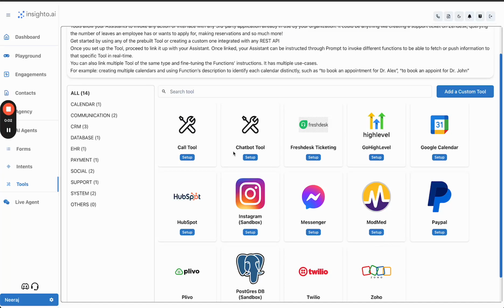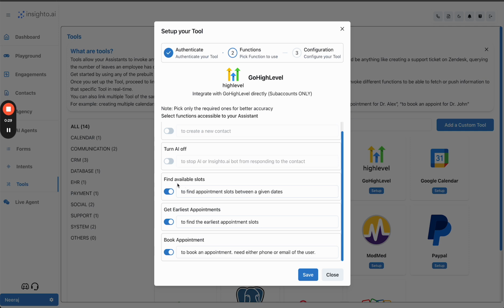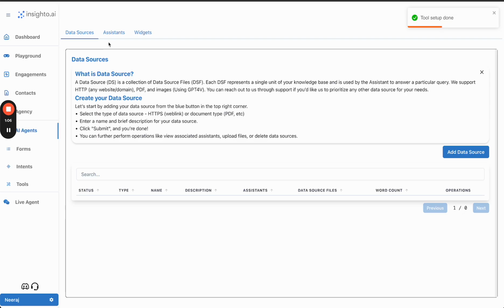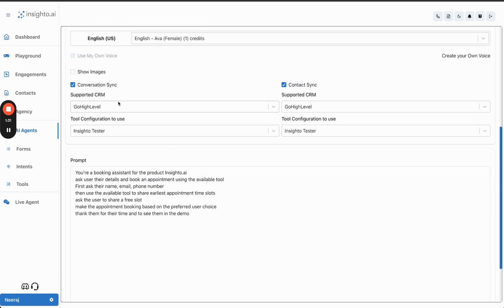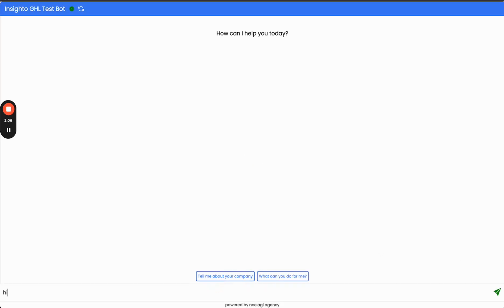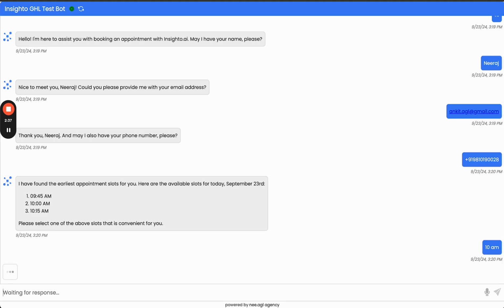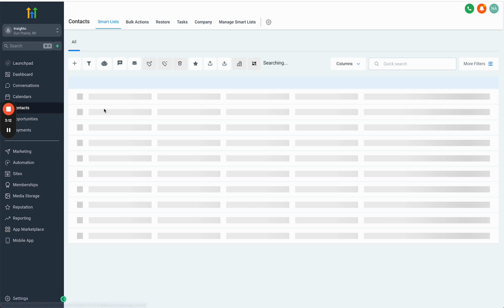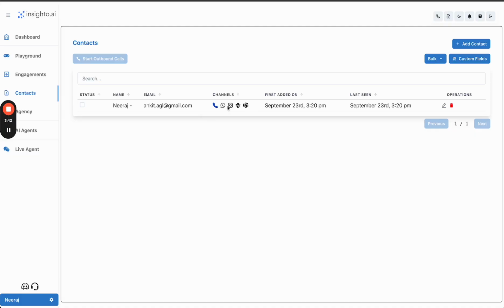Insighto.ai x GoHighLevel | GHL Calendar Appointment, Conversation & Contact Sync 🤖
Welcome to our latest Insighto.ai tutorial, where we demonstrate how to seamlessly integrate AI-powered appointment booking, conversation sync, and contact sync into your GoHighLevel (GHL) workflows! This step-by-step guide will show you how to supercharge your business operations using AI to streamline bookings, synchronize client conversations, and ensure that all contact information is up-to-date and easily accessible.

In this tutorial, you'll learn how to:

1. Automate appointment booking into the GHL calendar
2. Sync conversations between Insighto.ai and GHL
3. Keep your contact database updated with AI-driven automation

By following this guide, you’ll unlock new ways to enhance customer engagement and improve operational efficiency using Insighto.ai and GoHighLevel.